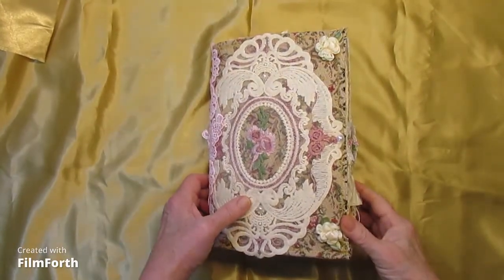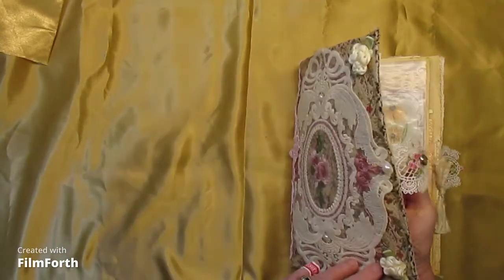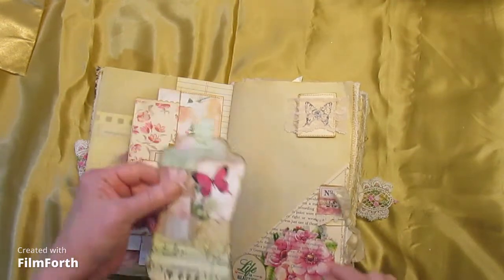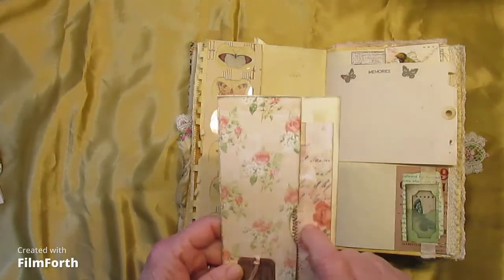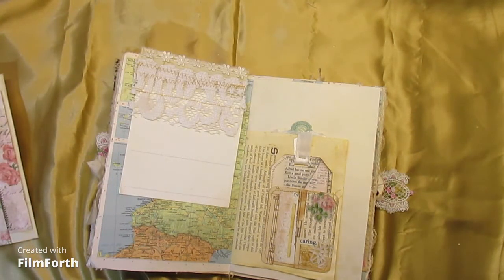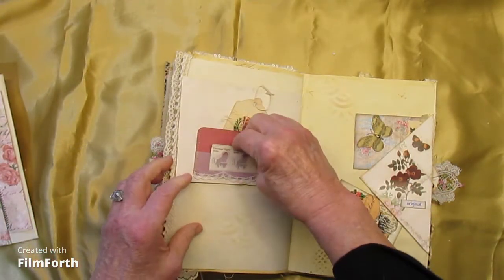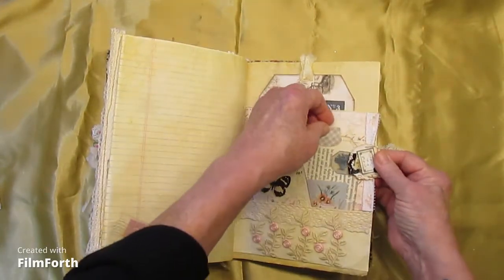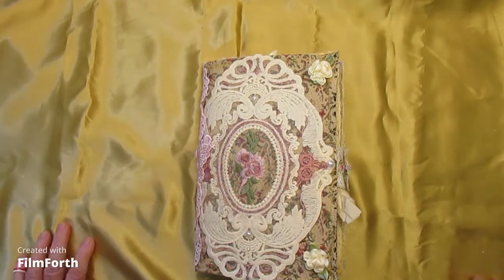Flip Through * Tapestry Revisited * For SALE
I revisited this fabric, soft cover, one signature beauty and finished her up. Made a few changes to the outside cover and the closure which made an improvement, I think. Much of this journal was inspired by Cori Dahmen with some Roxi Creations and Melina Pylant challenges thrown in. This will be going in my Etsy shop very soon.

Cori Dahmen; Creating With Scraps - YouTube